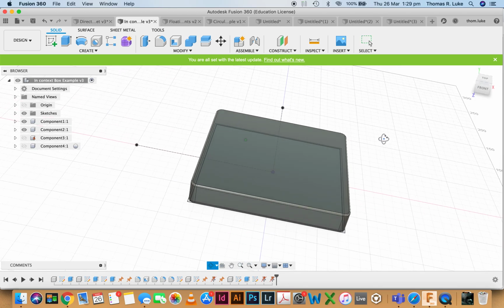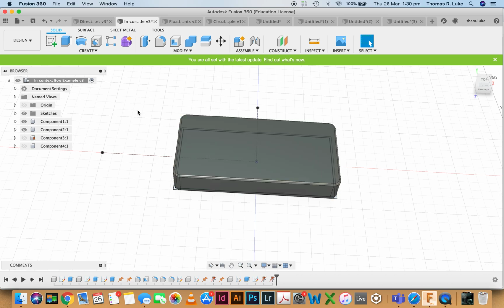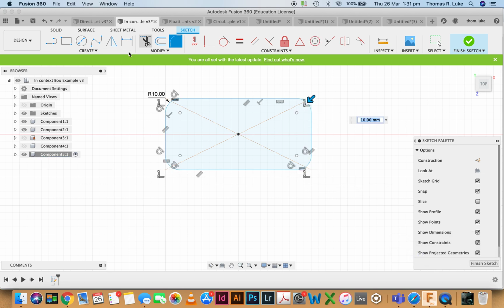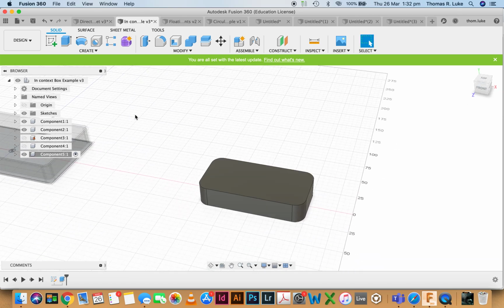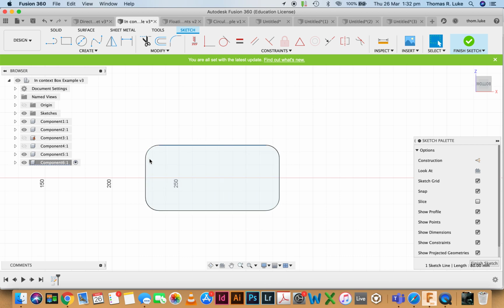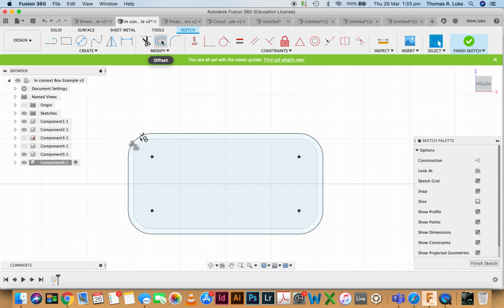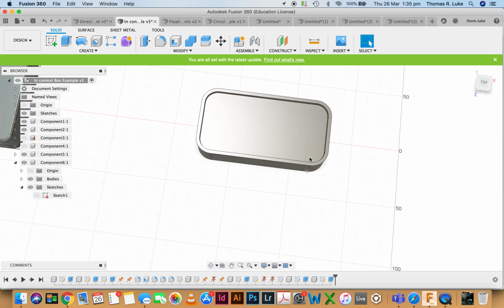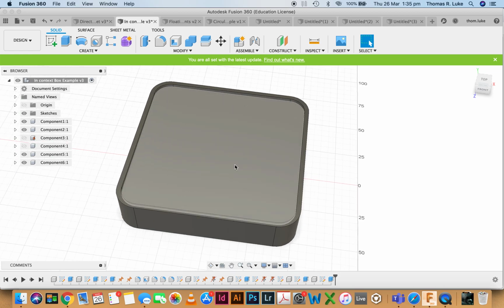Fusion 360 - Modelling assemblies in context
This video explores modelling components in context to each other, to build an assembly.